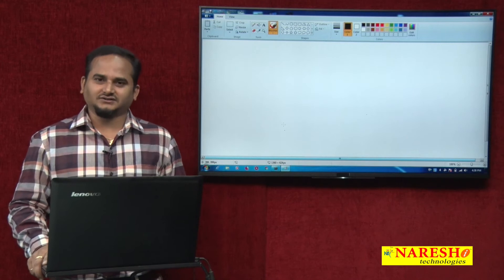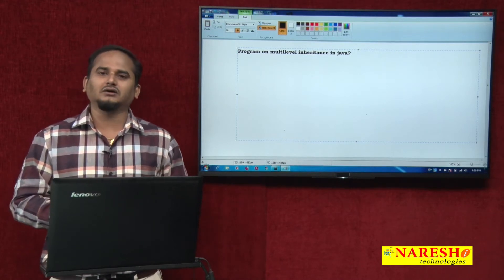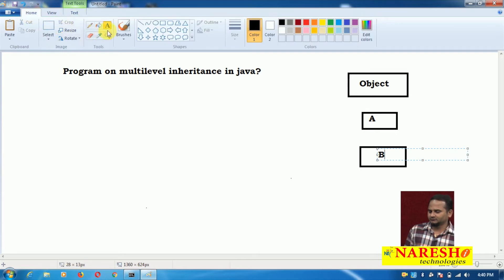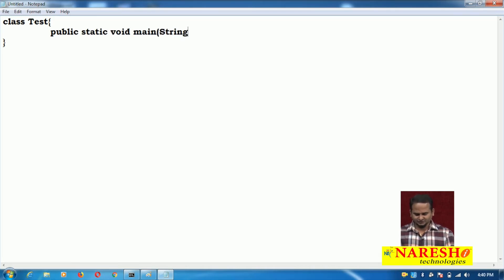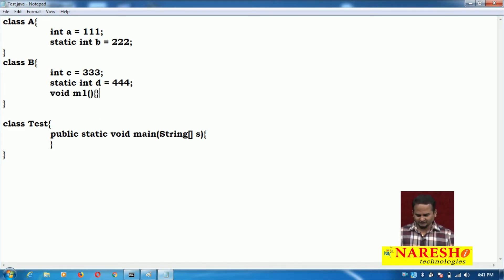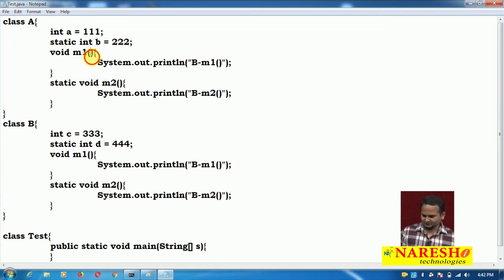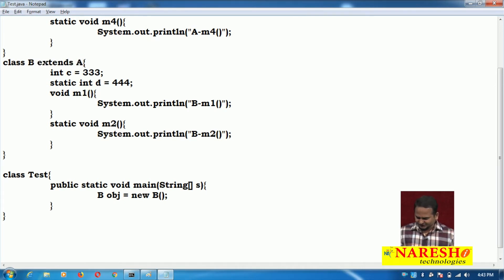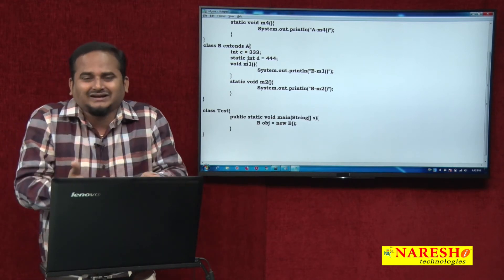Core Java Tutorial | Program on Multilevel inheritance in Java? | Mr.Ramchandra